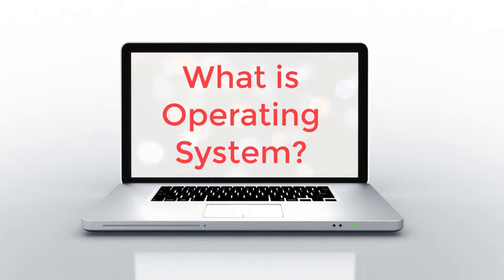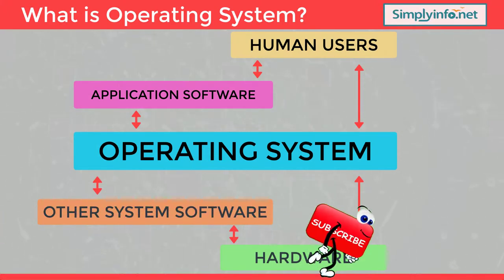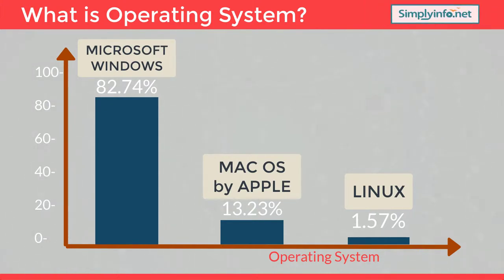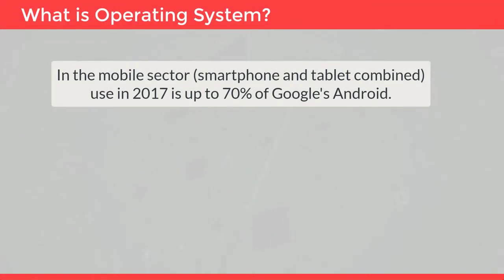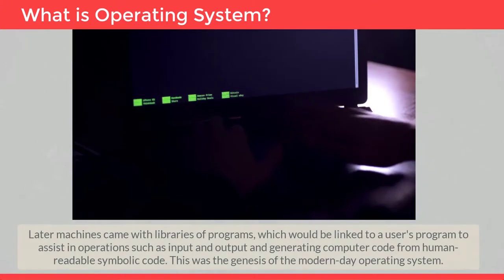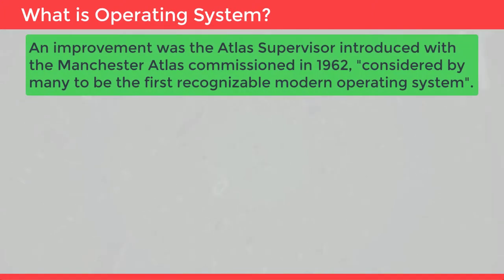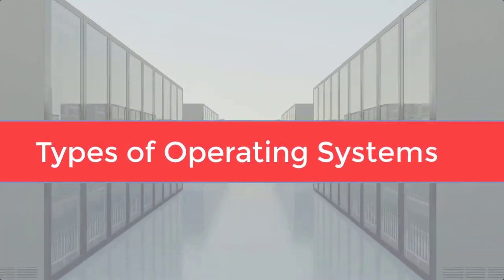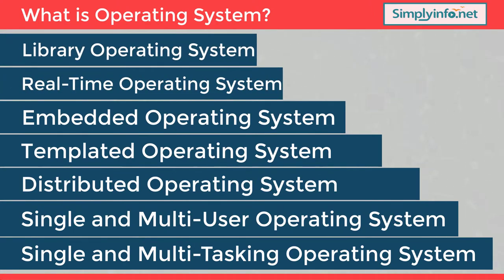What is Operating System | Computer & Networking Basics for Beginners | Computer Technology Course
An operating system is a software program that enables the computer hardware to communicate and operate with the
computer software.For hardware functions such as input and output and memory allocation, the operating system acts as an intermediary between programs and the computer hardware.The dominant desktop operating system is Microsoft Windows with a market share of around 82.74%. Mac OS by Apple Inc. is in second place (13.23%), and the varieties of Linux are collectively in third place (1.57%).In the mobile sector (smartphone and tablet
combined) use in 2017 is up to 70% of Google's Android.In the 1940s, the earliest electronic digital systems had no operating systems.In the early 1950s, a computer could execute only one program at a time.Later machines came with libraries of programs, which would be linked to a user's program to assist in operations such as input and output and generating computer code from human-readable symbolic code. This was the genesis of the
modern-day operating system.An improvement was the Atlas Supervisor introduced with the Manchester Atlas commissioned in 1962, "considered by many to be the first recognizable modern operating system".Brinch Hansen described it as "the most significant breakthrough in the history of operating systems.

Team SimplyInfo.net